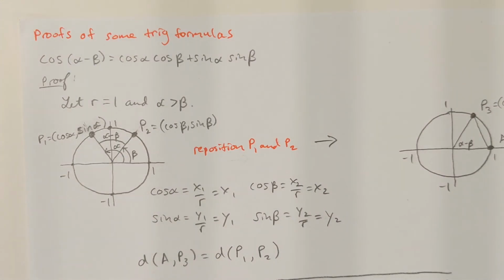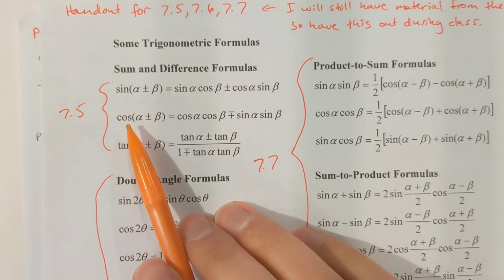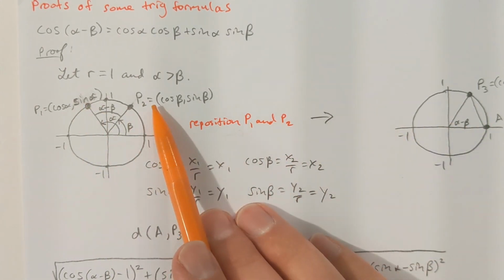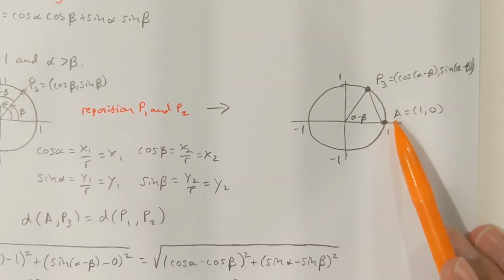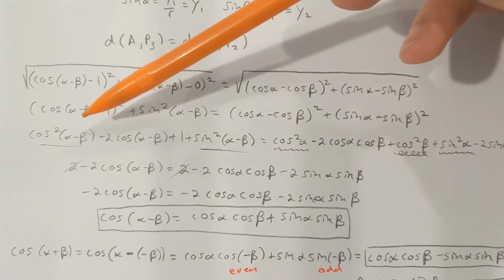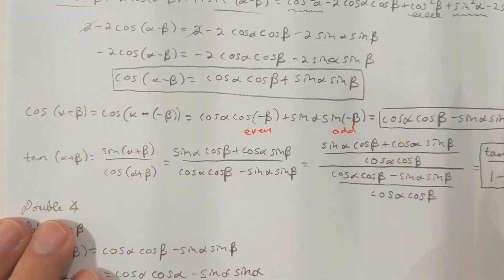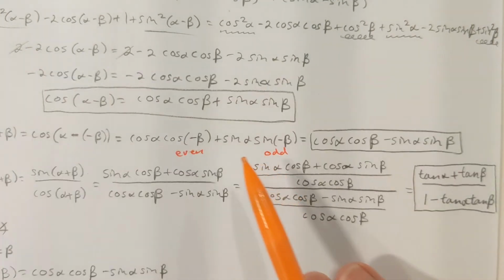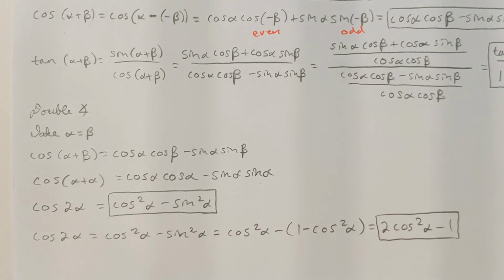Spielman 165 notes video #060